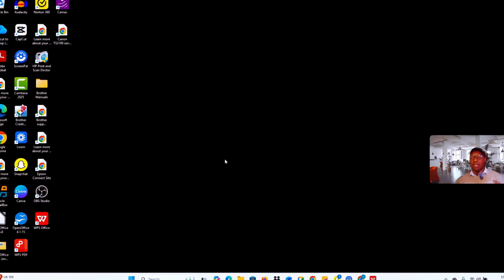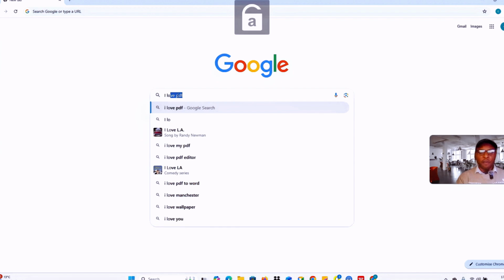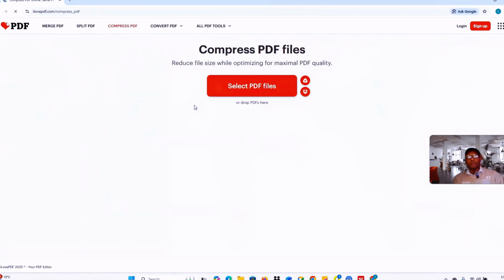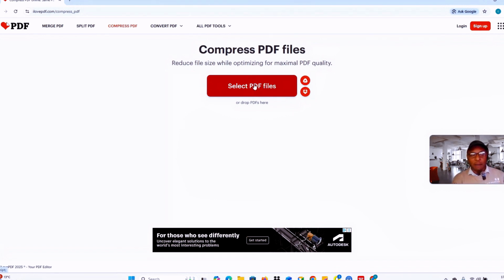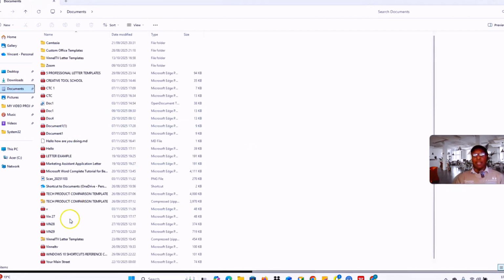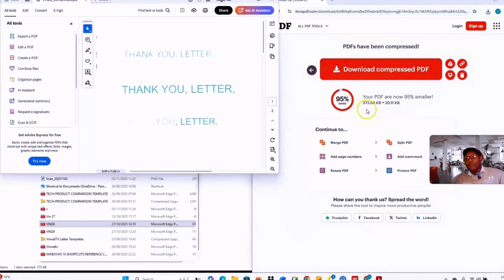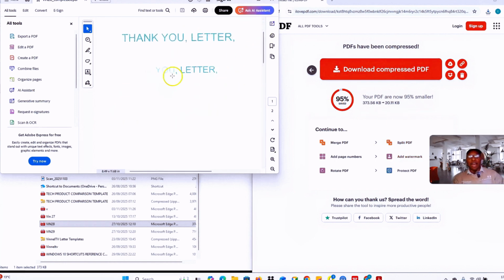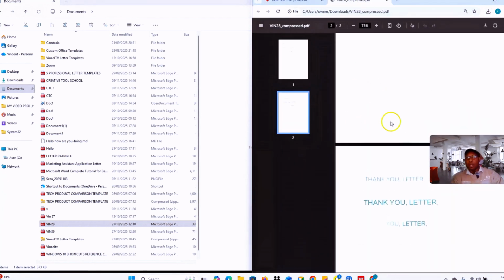How to Compress a PDF File to Reduce Size | iLovePDF Tutorial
Learn how to easily compress and reduce the size of your PDF files using the free online tool, iLovePDF.
In this quick tutorial, I'll show you the step-by-step process to make your large PDF files smaller, making them perfect for email attachments, uploading to websites, or saving space on your device all for free and without losing significant quality.

Steps Covered:

Navigating to the iLovePDF Compress Tool

Uploading your PDF file

Understanding the compression levels

Downloading your new, smaller PDF